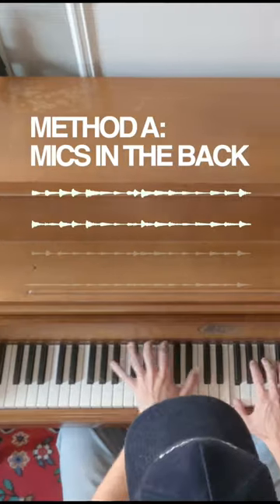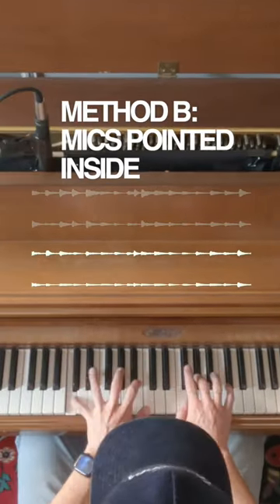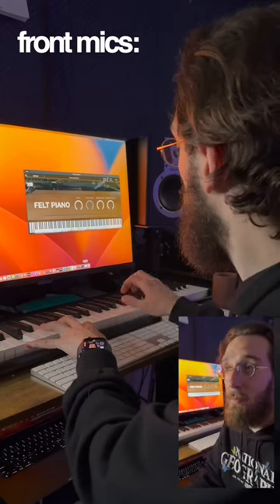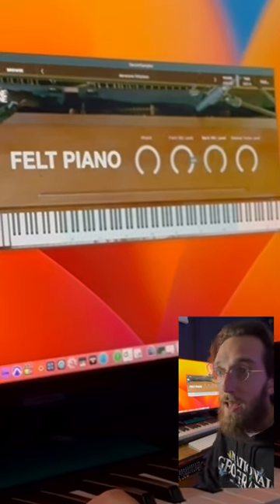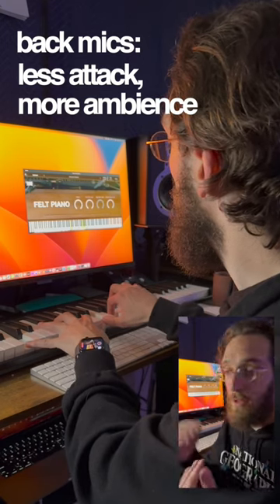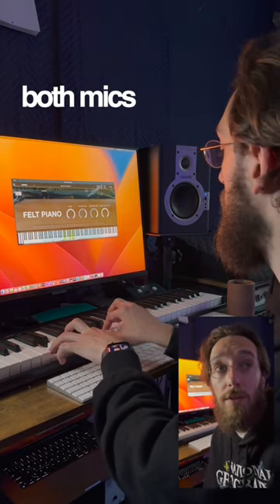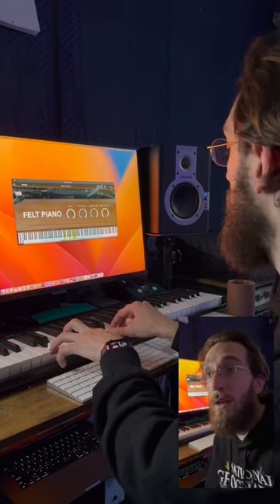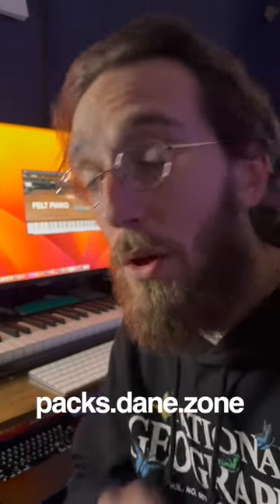New 🎙️ Mic Placements for the updated Felt Piano instrument!